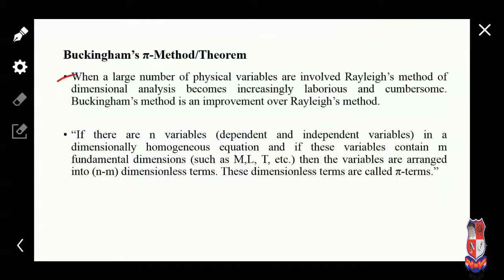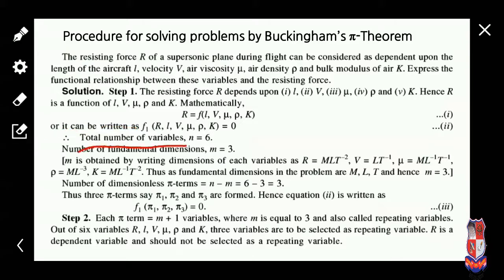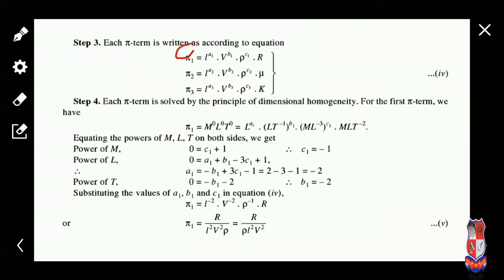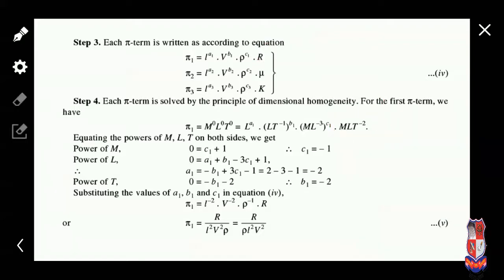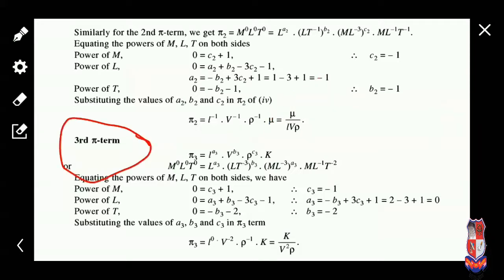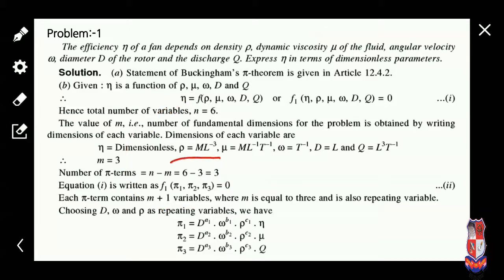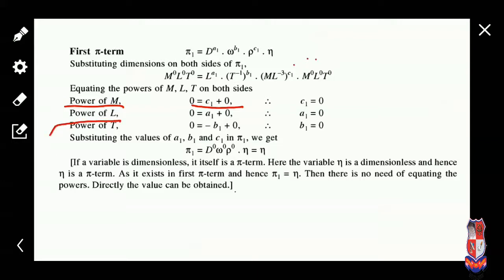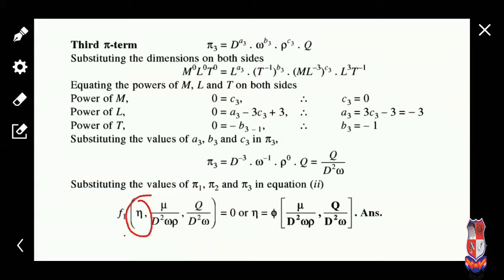GTU_BE_CIVIL ENGINEERING_3140611_Fluid Mechanics & Hydraulics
Subject : 3140611  -  Fluid Mechanics & Hydraulics (Sem-4)
Created By : Mitesh Shantilal Patel [Assistant Professor] | 21 May 2020 | 69 MB
College : 083 - DR. SUBHASH TECHNICAL CAMPUS - JUNAGADH
Topic : Buckingha’s ?Theorem